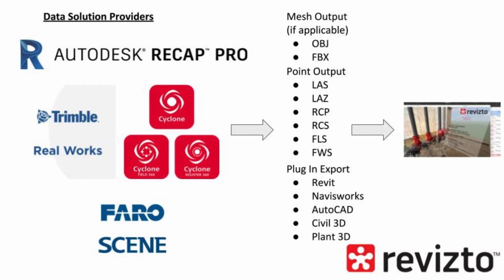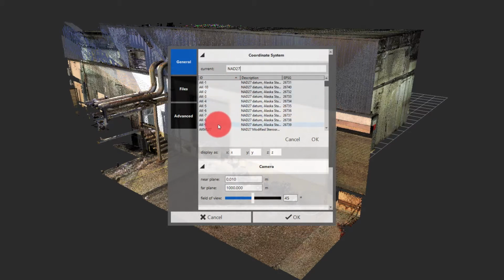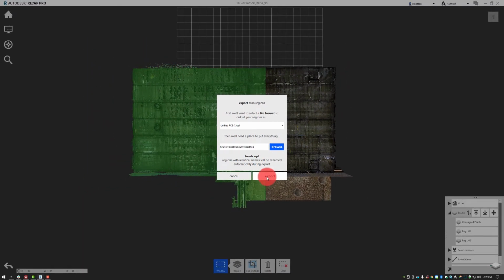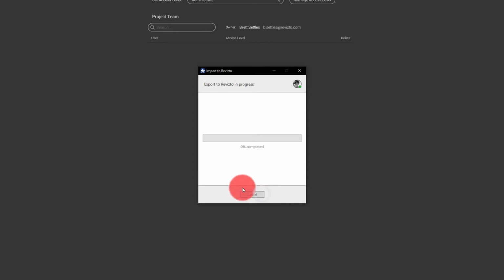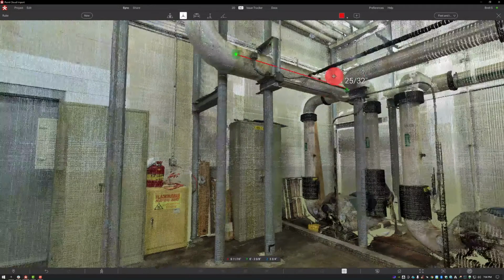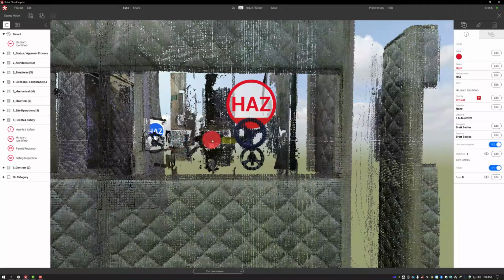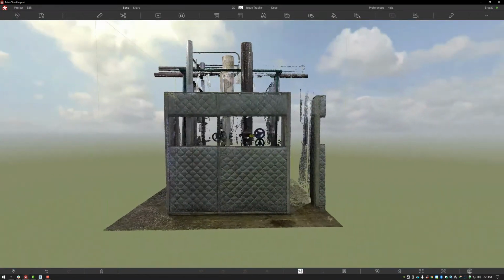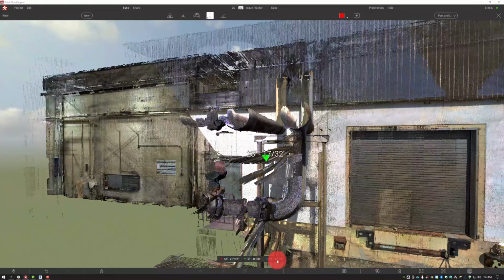Revizto for Reality Capture: Terrestrial Scans to Revizto